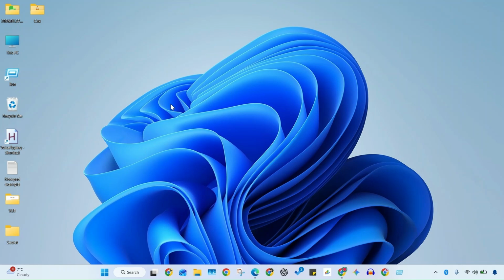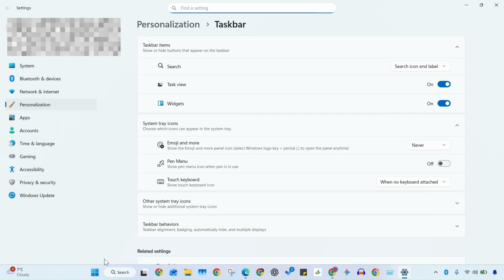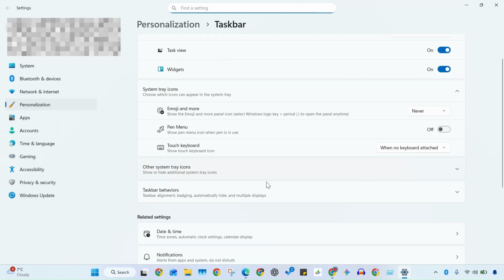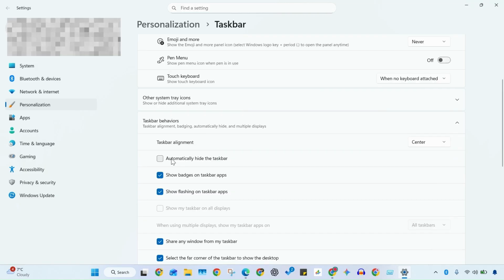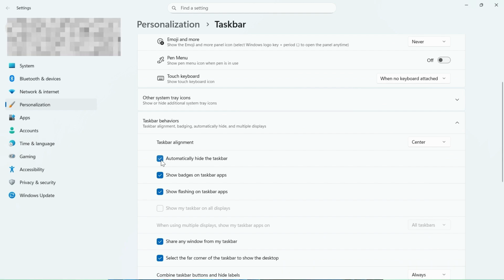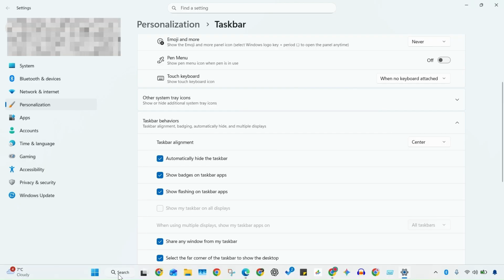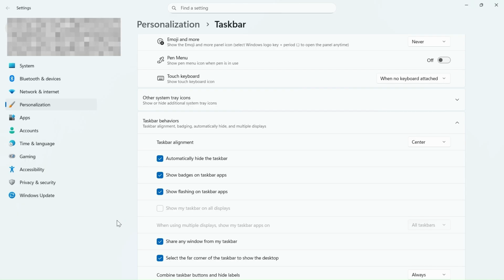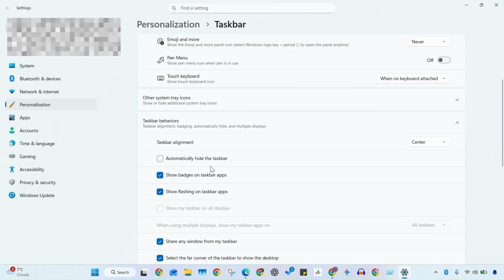How to automatically hide the taskbar windows 11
Want a cleaner desktop on Windows 11? In this quick tutorial, I show you how to automatically hide the taskbar on Windows 11 in just a few clicks.

Auto-hide is perfect if you want more screen space, fewer distractions, and a minimal setup while working or browsing.

In this video you’ll learn:
• Where to find taskbar settings in Windows 11
• How to enable automatic taskbar hiding
• How to bring the taskbar back when you need it

This guide is simple, beginner-friendly, and works on the latest Windows 11 versions.